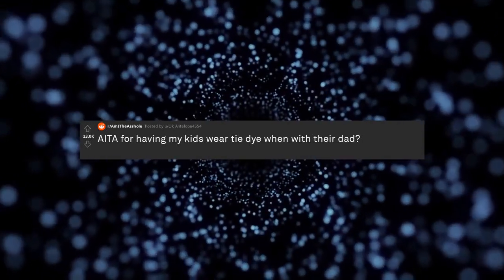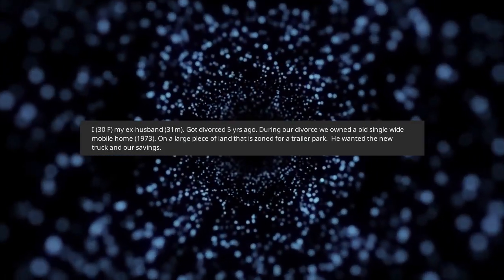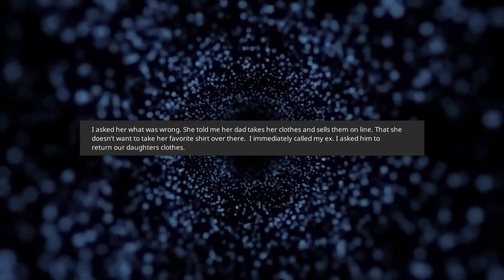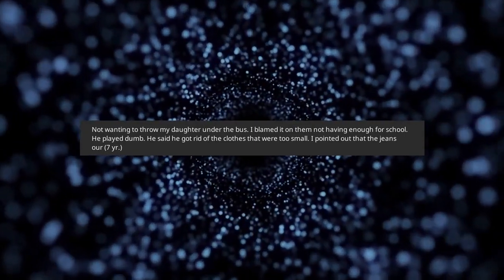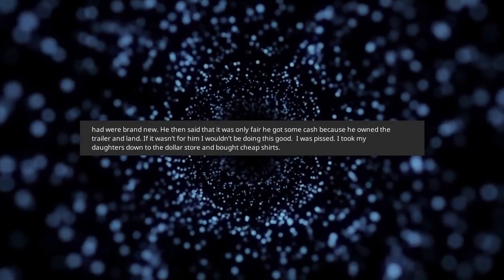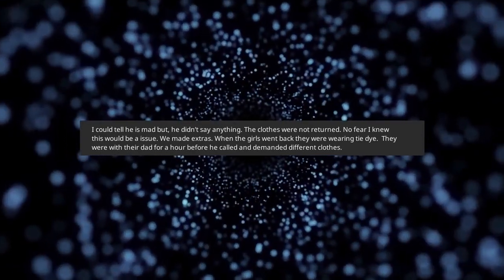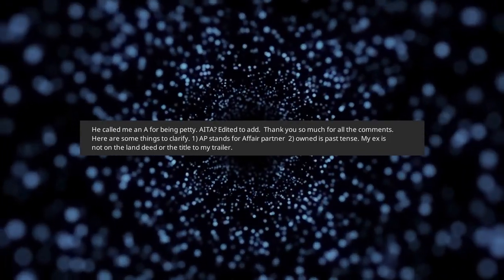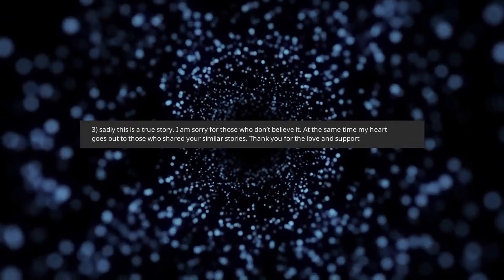AITA for having my kids wear tie dye when with their dad? | r/AmITheAsshole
Credit: u/Ok_Antelope4554